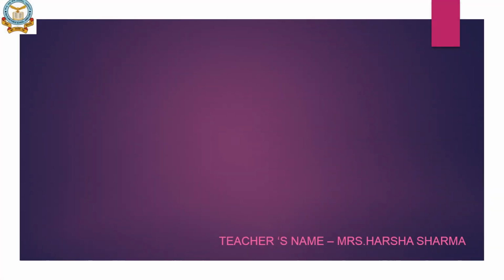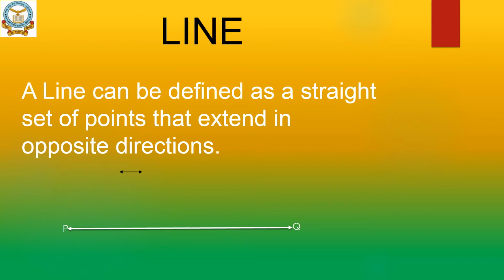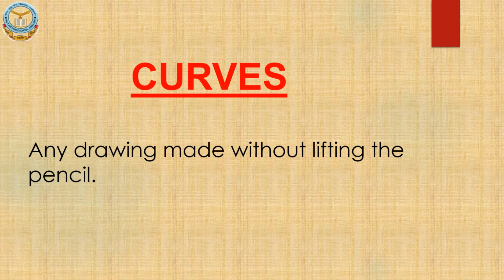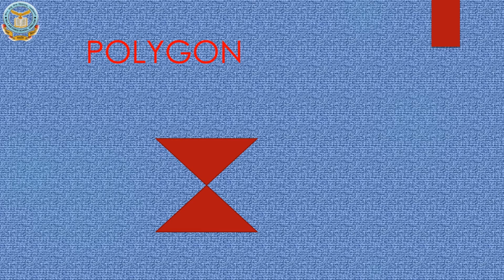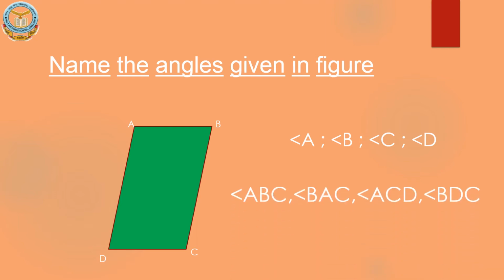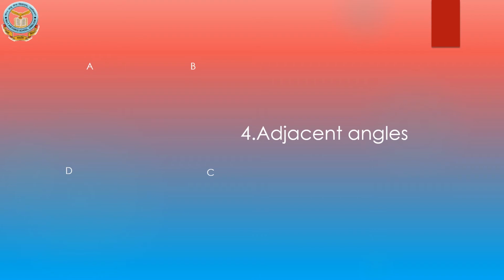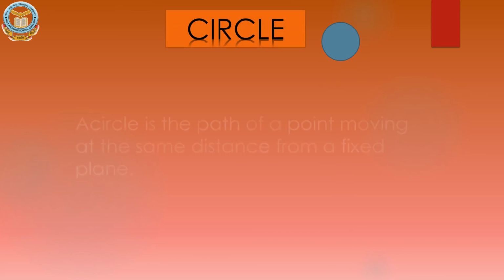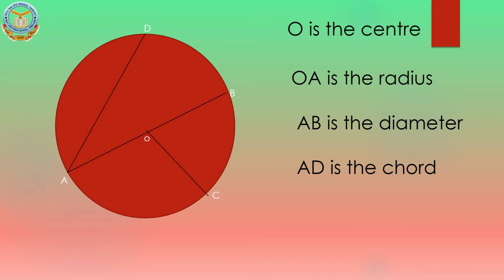Class 6 Chapter 4 Maths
Basic geometrical shapes such as point, line, line segment, line, types of lines, curves and their types,Definition of a polygon, angle,triangle, Quadrilateral and its types, circle and its parts